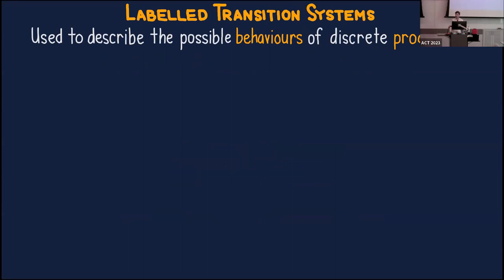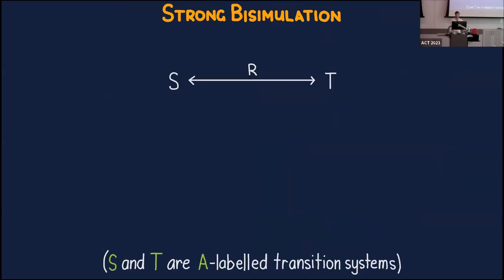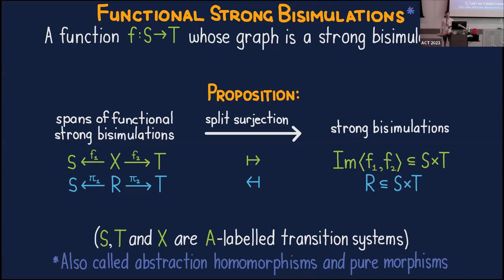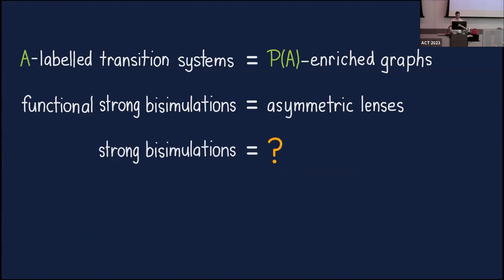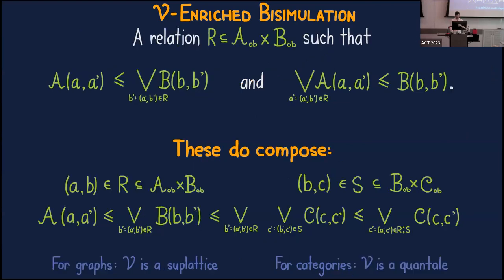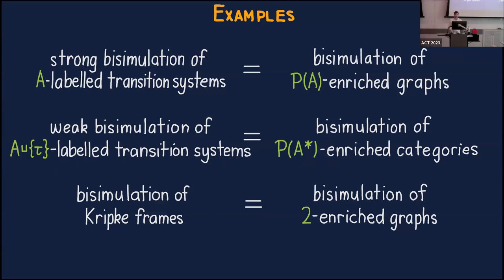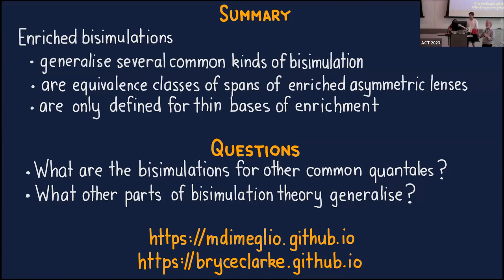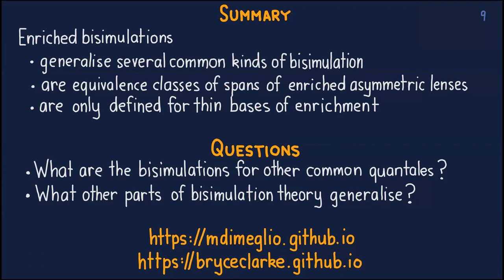Matthew Di Meglio - Enriched Symmetric Lenses and Enriched Bisimulations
Talk at Applied Category Theory 2023
- We define the new notions of enriched symmetric lens and enriched bisimulation and show, under sufficient assumptions on the enrichment base, that both can be represented by spans of enriched asymmetric lenses. Symmetric delta lenses, bisimulations of Kripke frames, and strong and weak bisimulations of labelled transition systems may all be recovered by choosing an appropriate enrichment base. This work invites one to try to lift related ideas from modal logic and concurrency to the enriched setting, and contemplate the implications for other concrete instances such as Lawvere metric spaces.